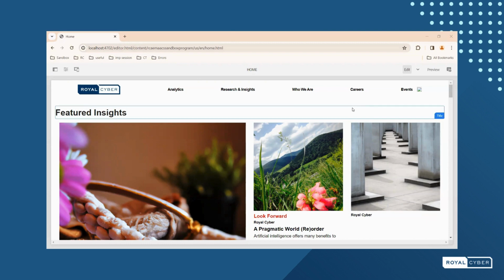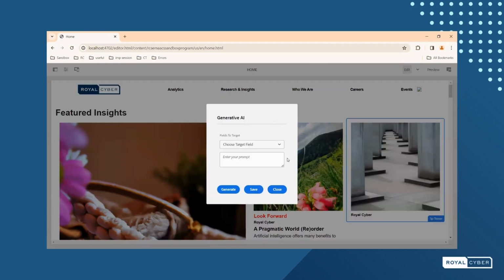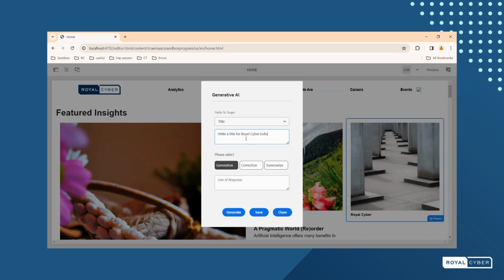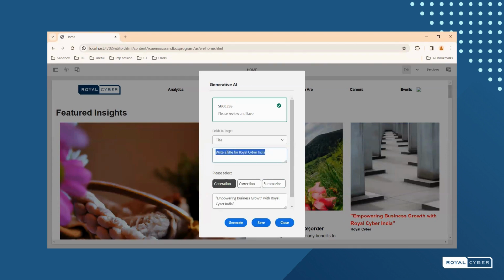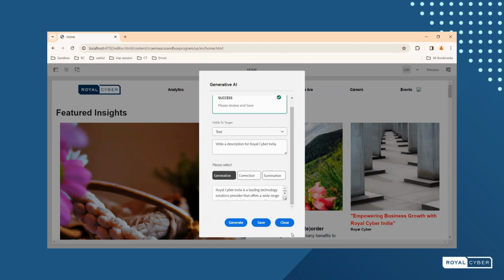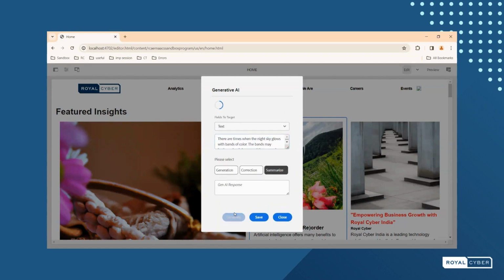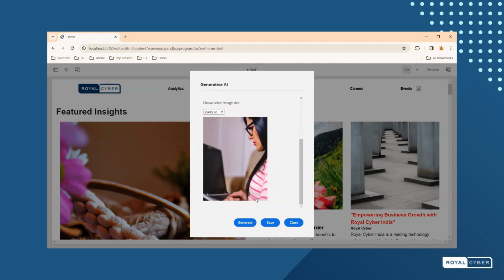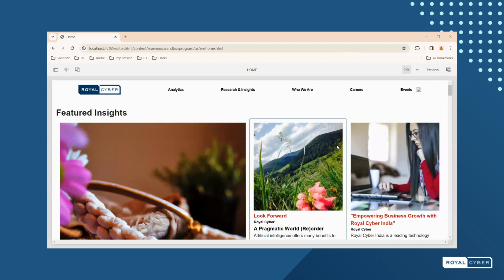Adobe Experience Manager copilot || AEM CoPilot Demo || Microsoft copilot consulting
Explore the AEM Co-Pilot demo to see how it simplifies content generation, grammar correction, summarization, and image creation for Adobe Experience Manager.

Dive into the world of efficiency and productivity with our AEM Co-Pilot demo! In this product demonstration video, we showcase the powerful capabilities of Adobe Experience Manager's Co-Pilot feature. See firsthand how Co-Pilot streamlines content creation, accelerates workflows, and enhances collaboration, revolutionizing your digital experience management. Whether you're a marketer, content creator, or developer, this demo will illustrate how AEM Co-Pilot can transform your content management processes.

Chapters
0:00 - 0:05: Introduction and Welcome
0:05 - 0:14: Overview of AEM Co-Pilot Features
0:14 - 0:41: Benefits of Using AEM Co-Pilot
0:41 - 0:54: Demonstration Begins – Overview of the Sample Page
0:54 - 1:18: Selecting Components and Generating Content Fields
1:18 - 1:45: Dynamic Field Selection and List Population
1:45 - 2:08: Title Generation for a Component
2:08 - 3:07: Demonstrating Content Generation, Correction, and Saving
3:07 - 3:45: Generating and Updating Descriptions for Components
3:45 - 4:26: Grammar Correction Demonstration
4:26 - 4:50: Summarization Feature in Action
4:50 - 5:50: Image Generation and Prompt Customization
5:50 - 6:12: Saving and Displaying Generated Images